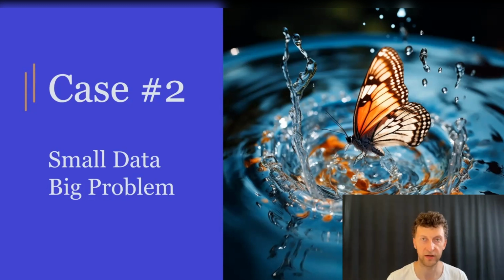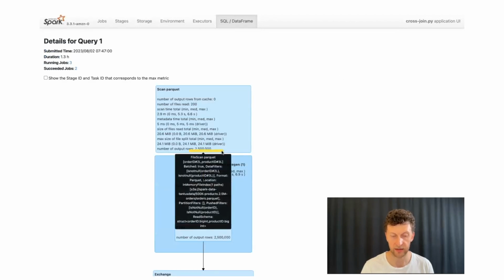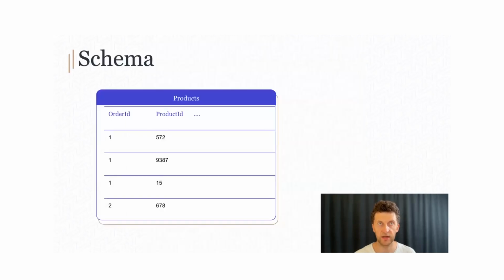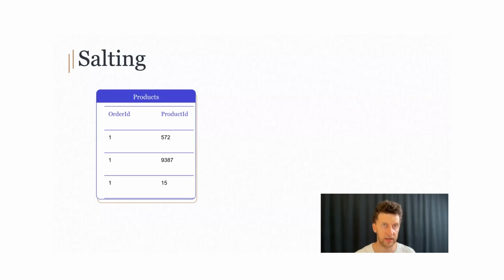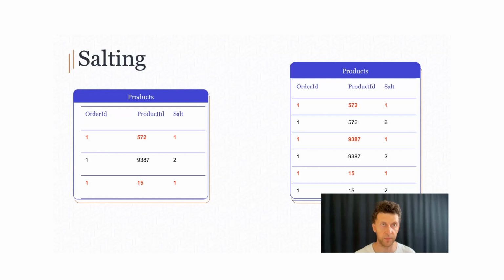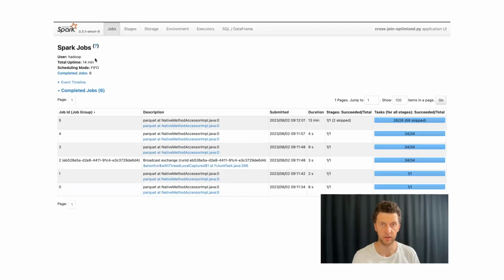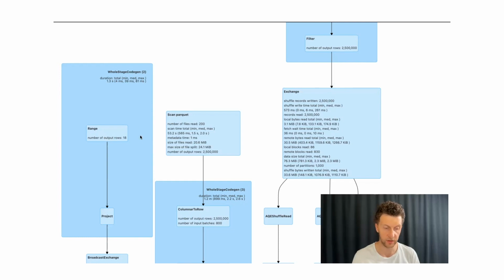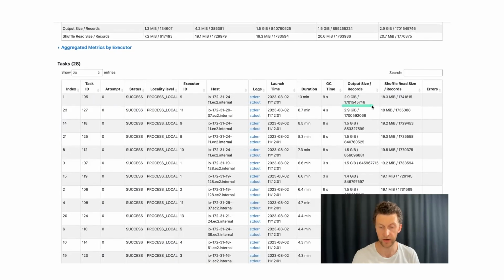Cartesian Joins: Small Data's Big Spark Issue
In Episode 2 of our Spark solutions series, we tackle an unexpected performance tuning challenge: Why does small data sometimes cause the biggest problems? The culprit? Data that explodes during processing! Using an artificial but practical example, we dive deep into the cartesian join, a phenomenon commonly causing hiccups in production systems. Whether you're analysing product pairs bought by customers or other scenarios, understanding this is crucial. Dive in to uncover the how's and why's!